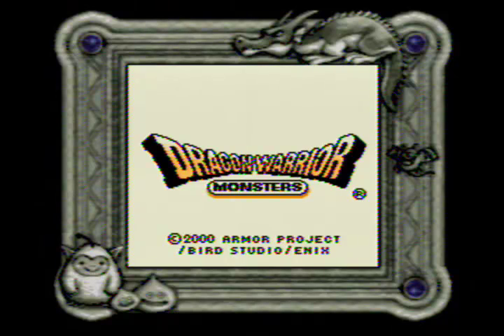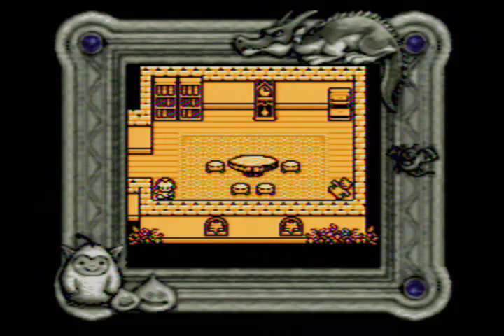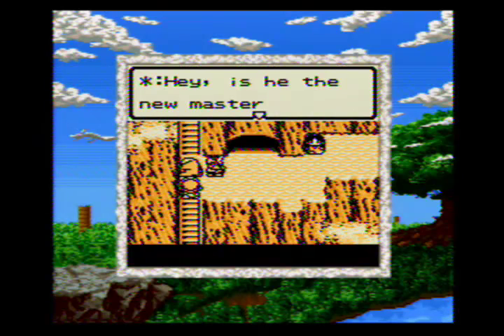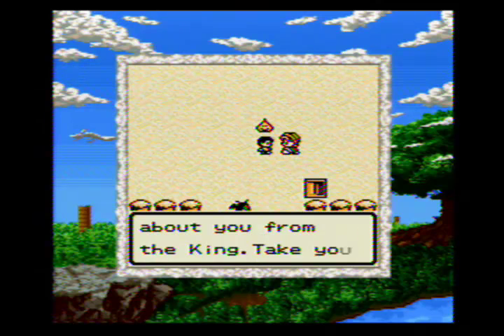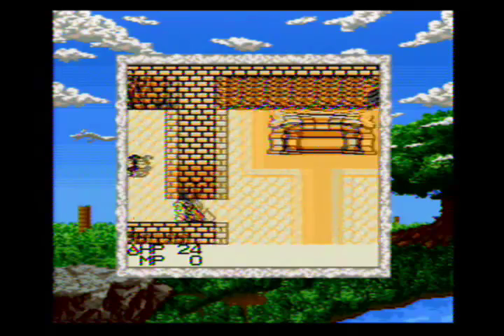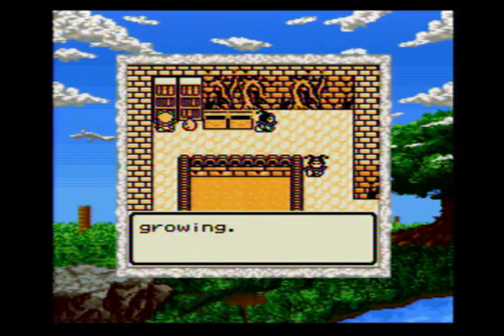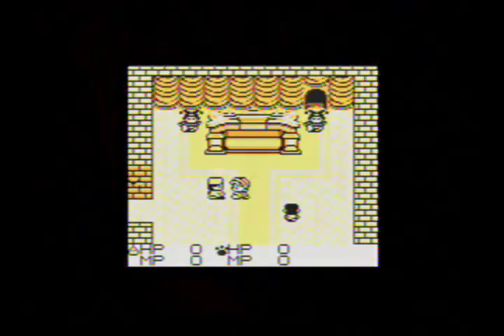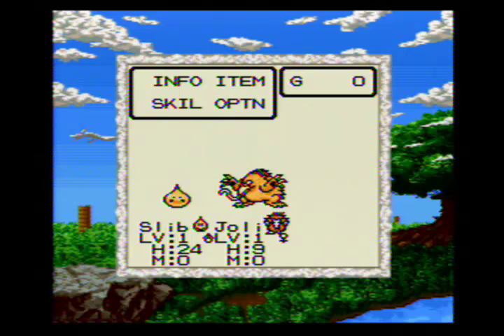Let's Play Dragon Warrior Monsters - Part 1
Uploading some Retro goodness, as well as my first RPG, not counting my first take which failed miserably due to inexperience and software issues. I may pick up Mario and Luigi Superstar Saga at a later date. For now, let's see how well I LP an RPG.

Also note, this is an experiment with the Monetization system. Forgive me, but I need as much income as I can get my hands on at the moment.